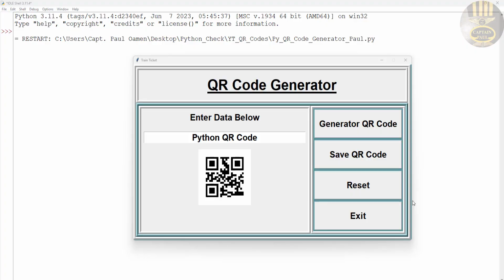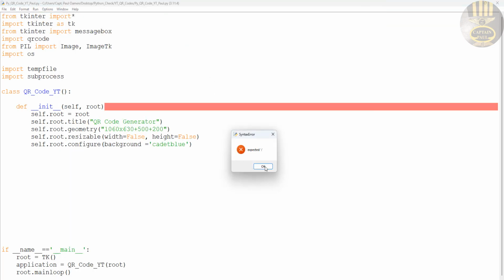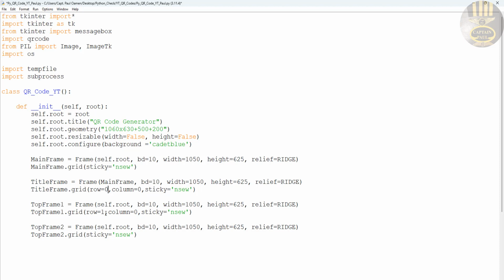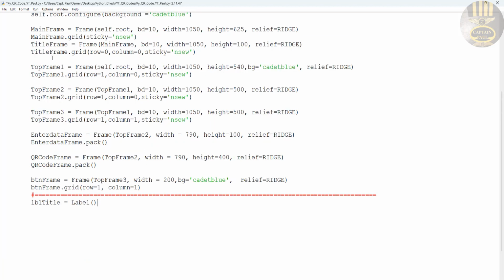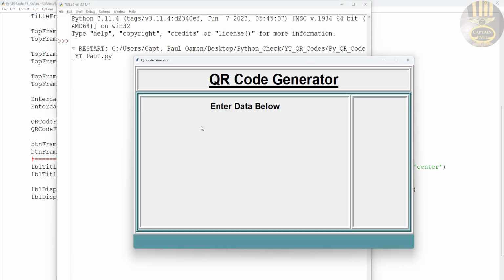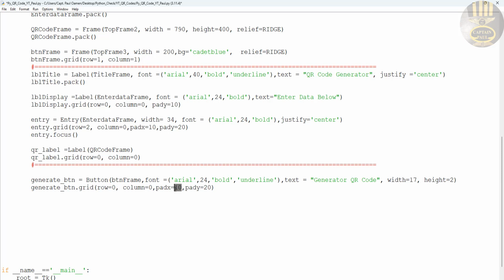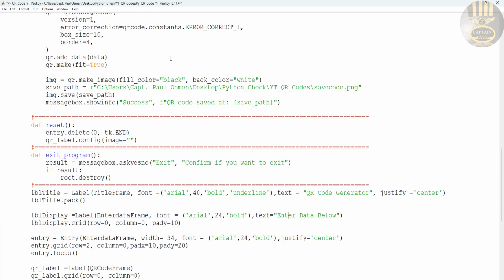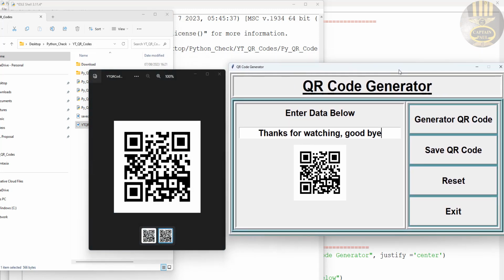How to Create a QR Code Generator in Python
In this QR Code video tutorial, you will learn how to create a complete QR Code Generator using Tkinter in Python. The tutorial covers how to generate QR Codes, save them, and reset the QR Code.

Channel Members can Download the QR Code tutorial created in Python code and modify it for personal use. Plus one other source code per month. Total - 2 Source codes Per Month, only: